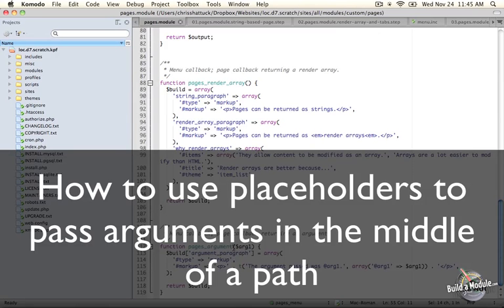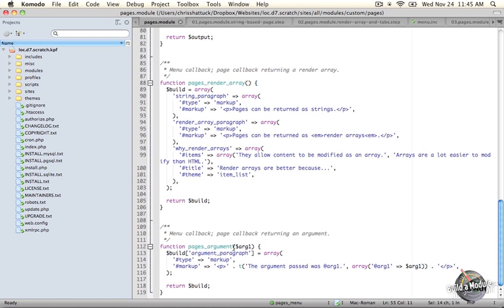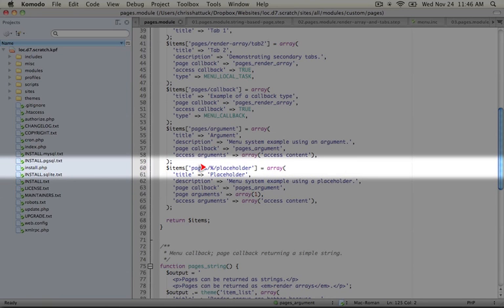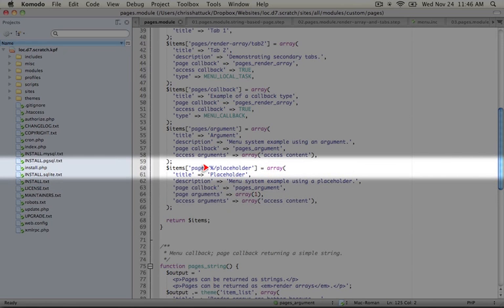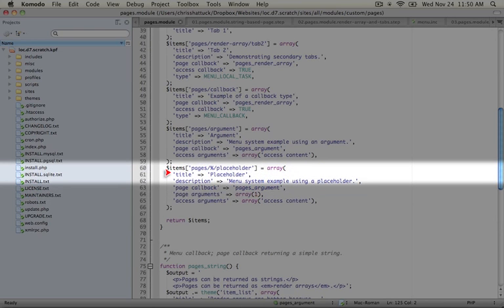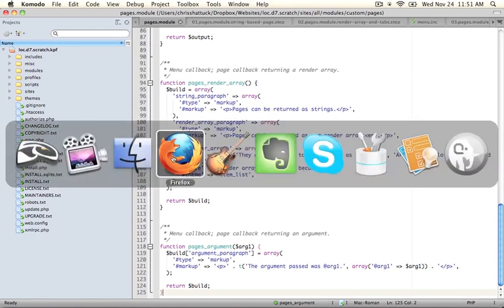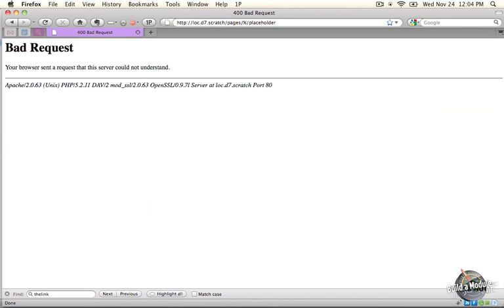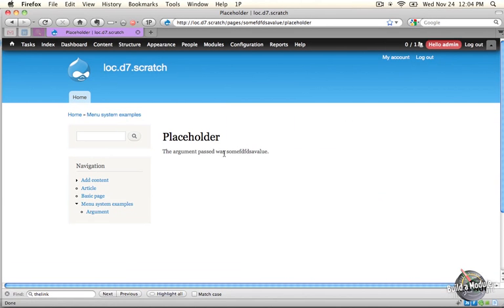61. How to use placeholders to pass arguments in the middle of a path (a Drupal how-to)